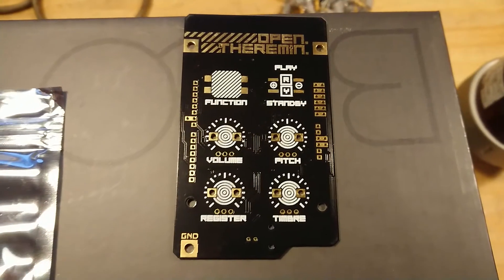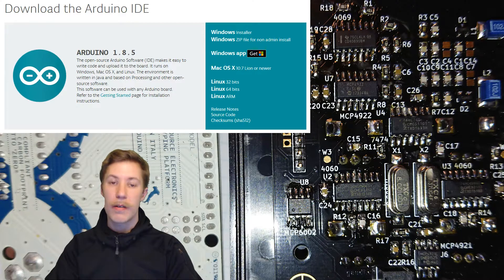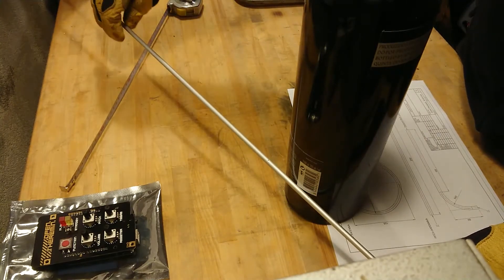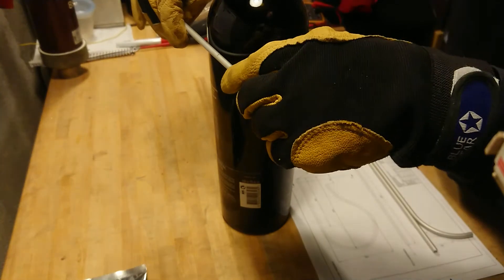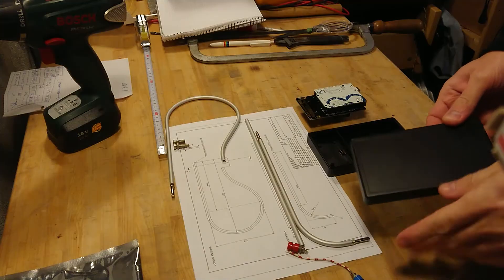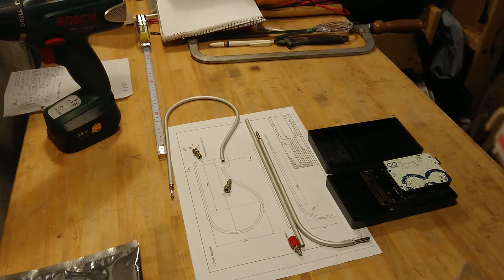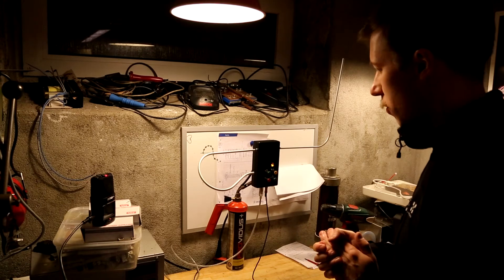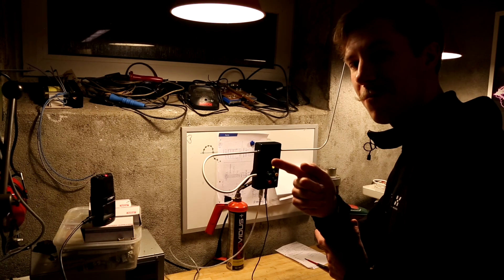Open Theremin V3 - Build Log and Demonstration at The End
OpenThereminV3, it is a semi-assembled kit that can be bought from Gaudi

• BTC (0.0001 minimum): 3FtSz4svHxLYw4BNHWetSm65yajUZNb8CY
• ETH (0.05 minimum): 0x911d11766d3ab8efc829eb5f218f3b83dba12efa
• LTC (0.01 minimum): LLbTw63Mks4CmeWmkt2jChJfvrWHheH8T7
• DOGE (no minimum): DMRRa8uRH19tYWZ9GVHijpZYgRTecNVLFo
• SHIB (400 minimum): 0x8c1ed98c6c842467d782d2f865ed6d7adb8dfb4b